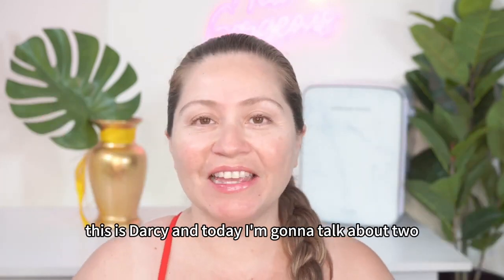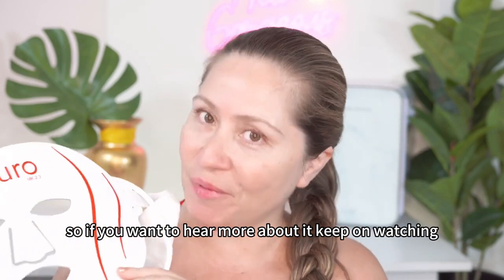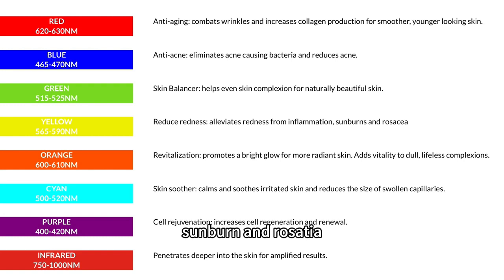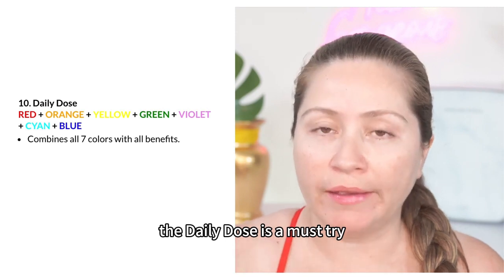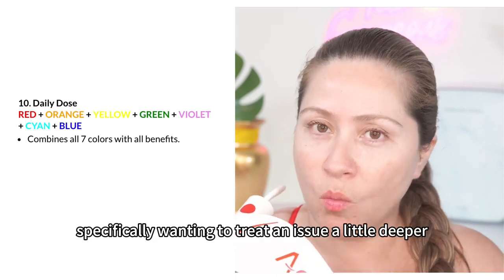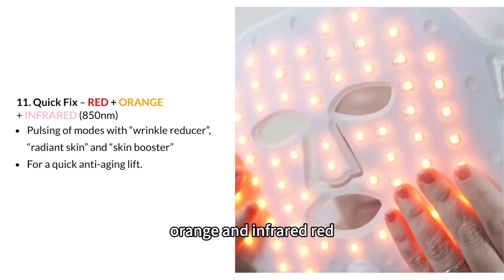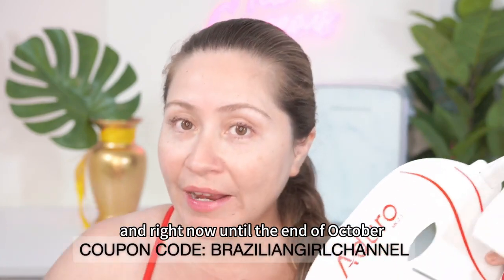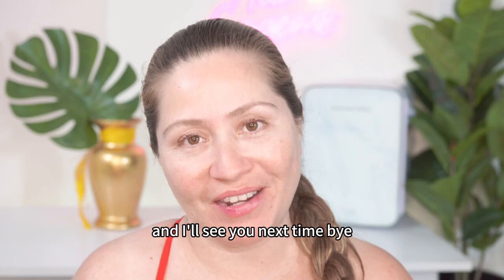Unlock the Power of Aduro LED Light Therapy Mask: Must-Try Settings for Transformative Results!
Dear Friends, Today I would like to highly recommend two must-have settings for the Aduro LED Light Therapy Mask.The Aduro mask offers 11 settings and two of them are really not to be missed! Why do I recommend them? Because I've experienced their amazing results first hand!

First, let me introduce setting 10, which is called "Daily Dose". This setting cycles through all the colors of light and is perfect for treating multiple problems at once. You can use it every day as your first treatment to give your skin all the care it needs. And, if you have a specific skin problem, you can choose one of the colors to target it. I personally love using the red light to combat wrinkles and the results are truly amazing!

Another must-try setting is setting 11, also known as "Quick Fix". This setting combines red, orange and infrared red light to penetrate deep into the skin and is very effective in fighting aging and wrinkles. I have personally tried this setting and my skin is renewed and glowing! If anti-aging and wrinkles are your main concern, this setting is an absolute lifesaver!

I wholeheartedly recommend this mask because it really surprised me and made a difference!

@brazilian Girl Channel